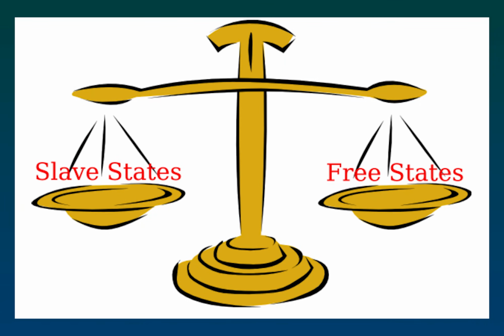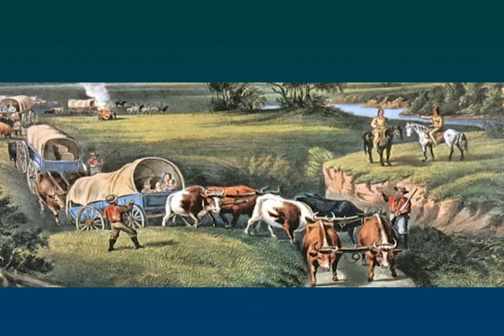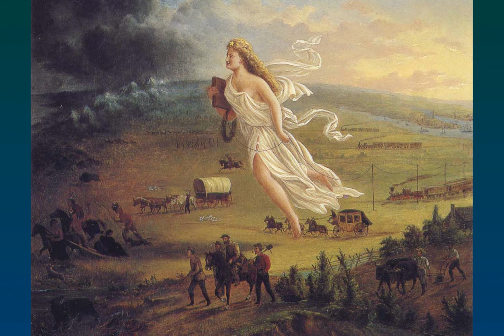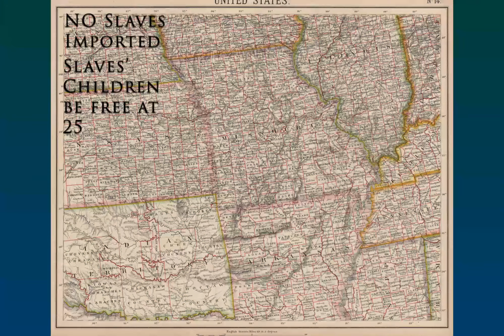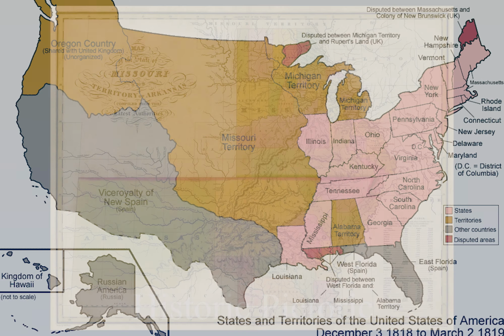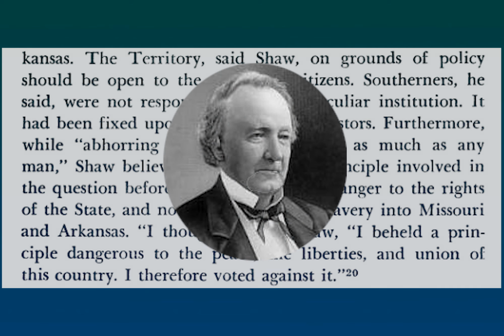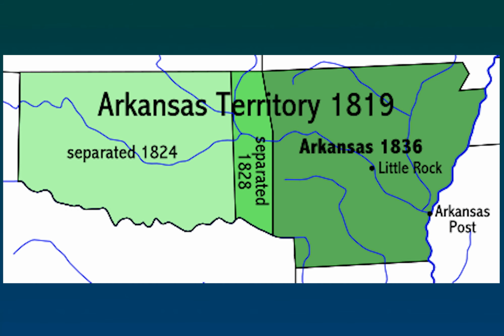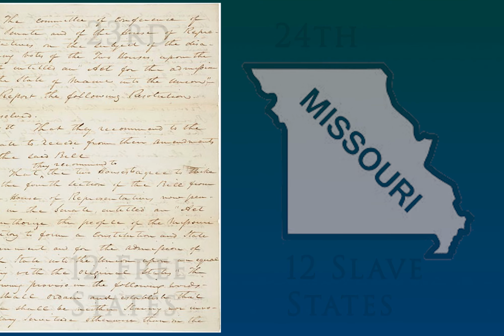Missouri Compromise of 1820